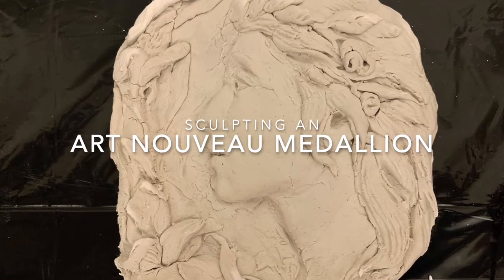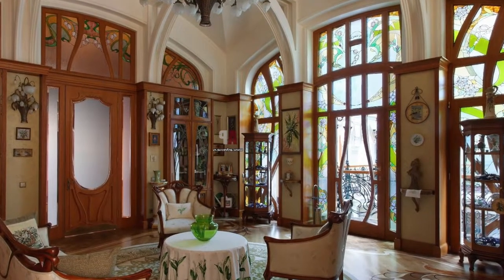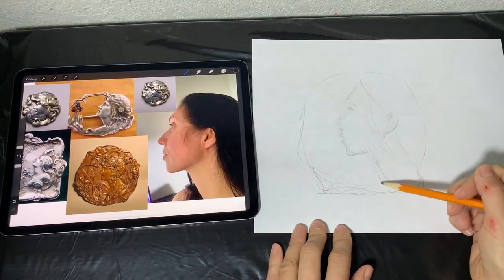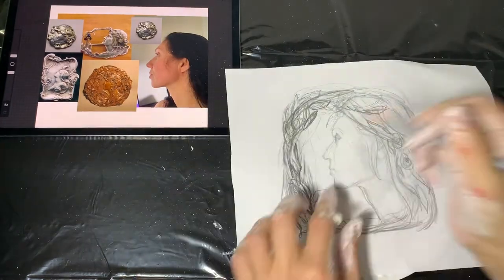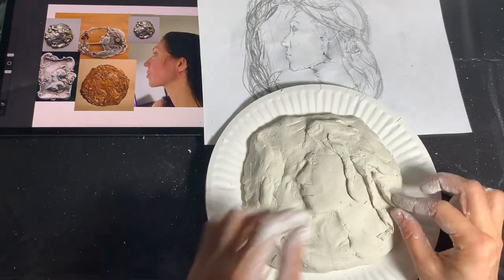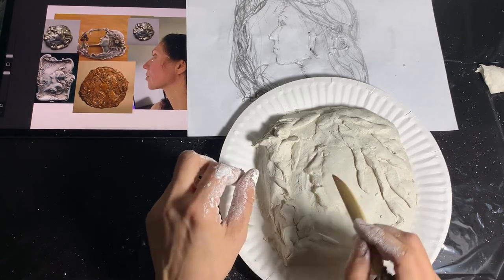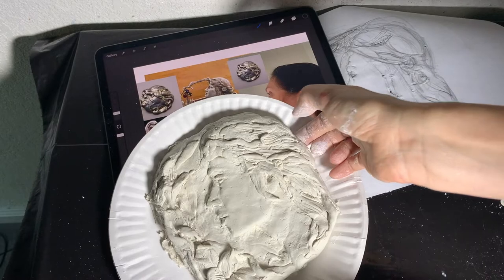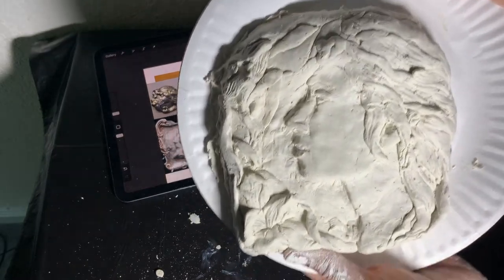Sculpting an Art Nouveau Medallion